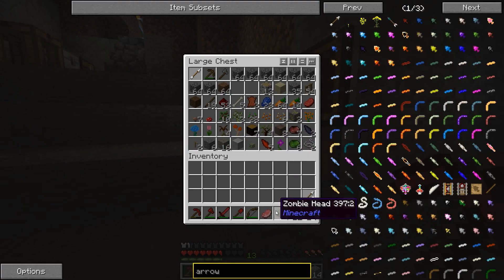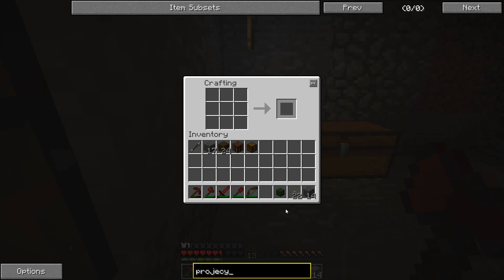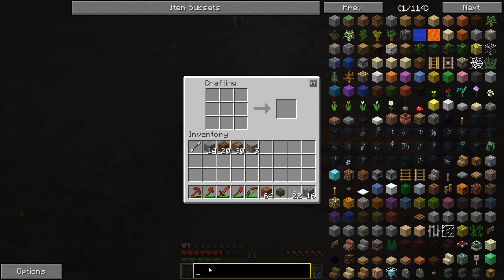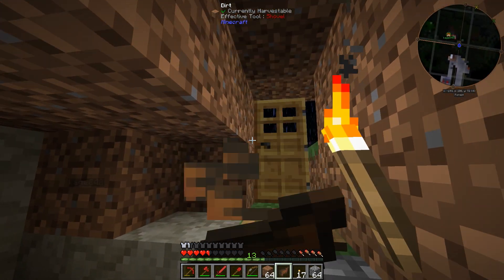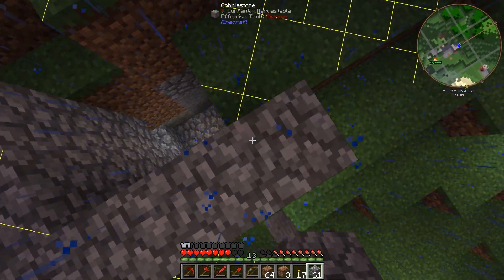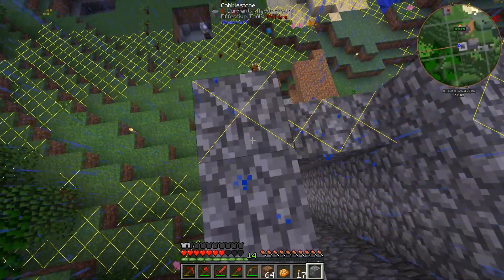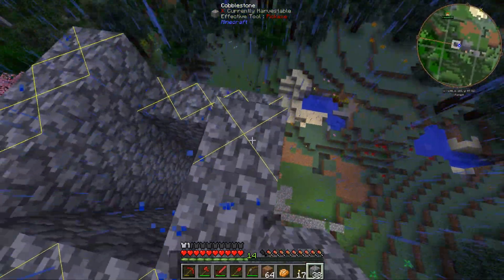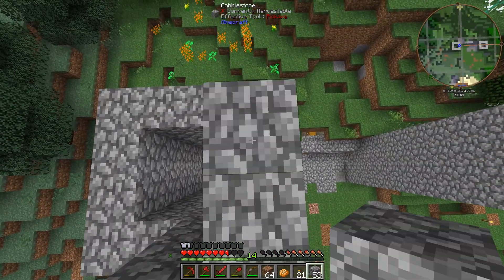Minecraft - Feed The Beast Infinity - Part 5 - Building Stuff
Got a YouTube Channel Partner with Cure like me!